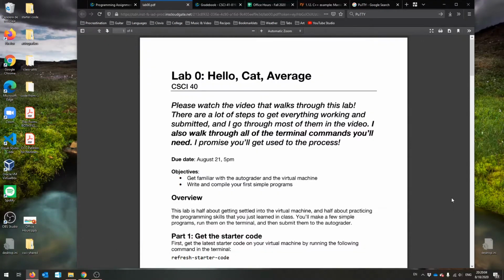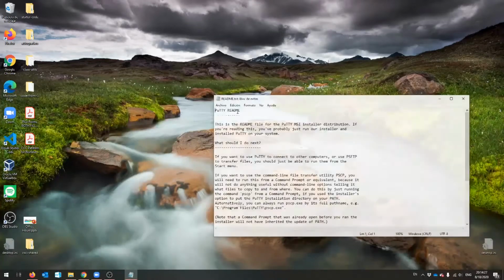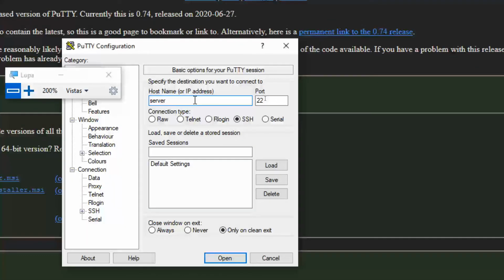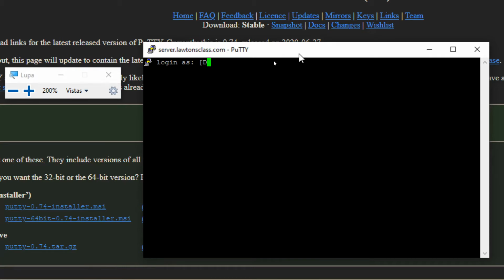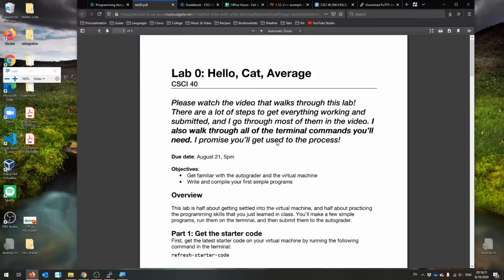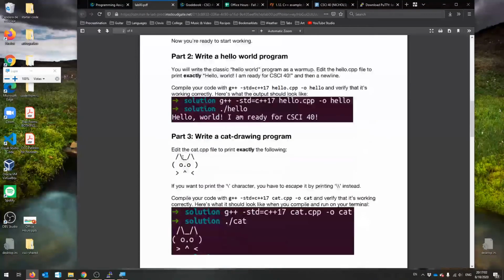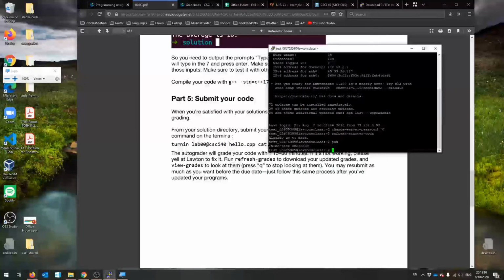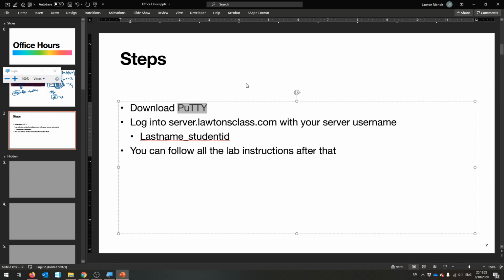(F20) CSCI 40/41: Using PuTTY to connect to the class server